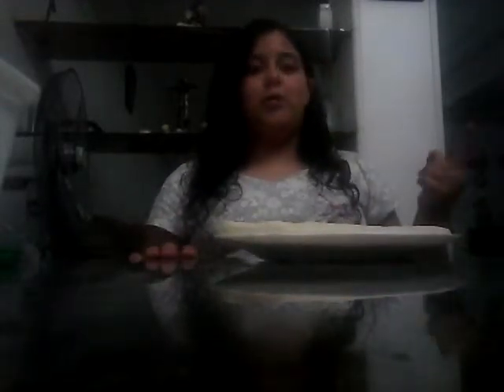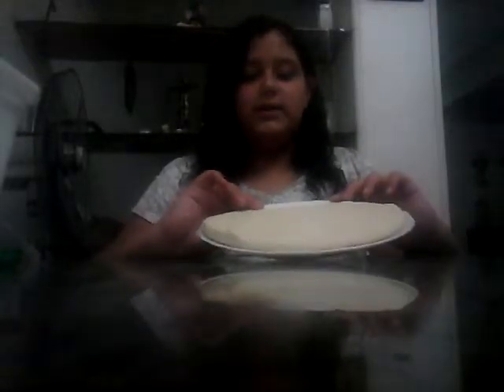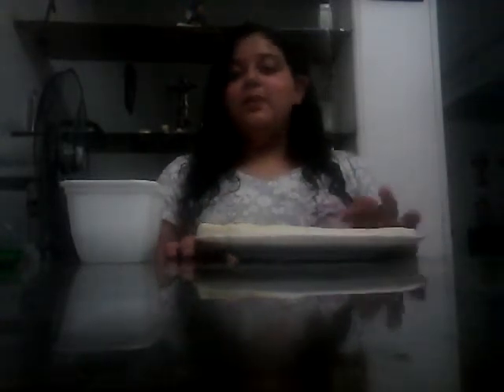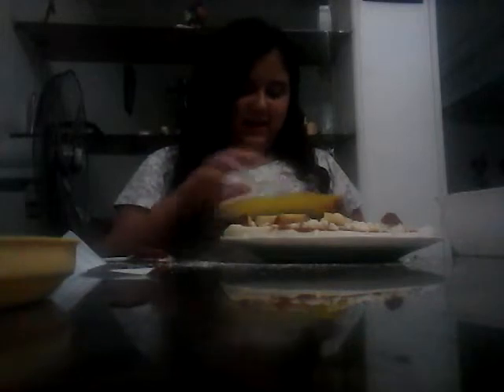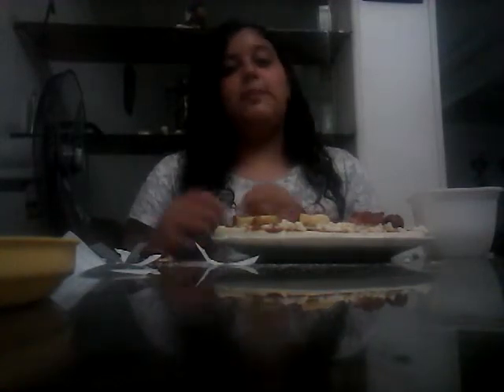Pizza challenge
Hope you guys like this video my instagram is habiba sameh and my roplox is beba sameh tube